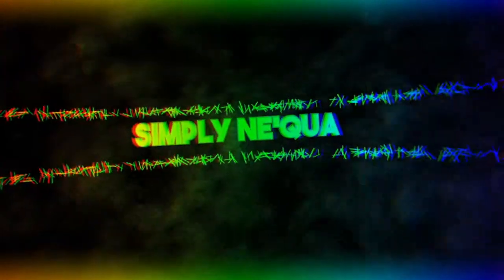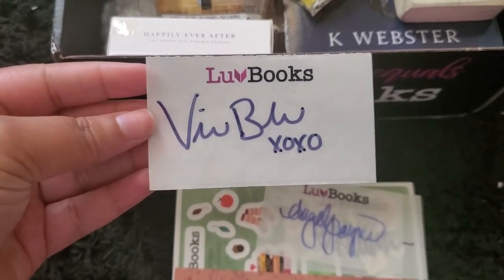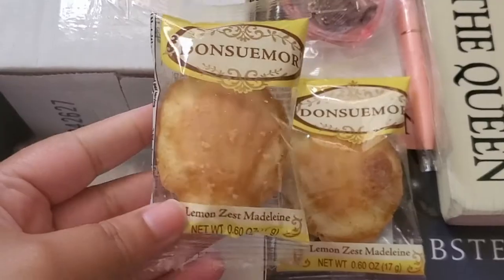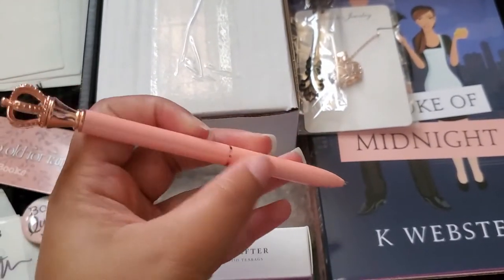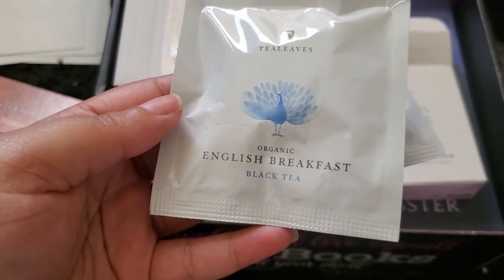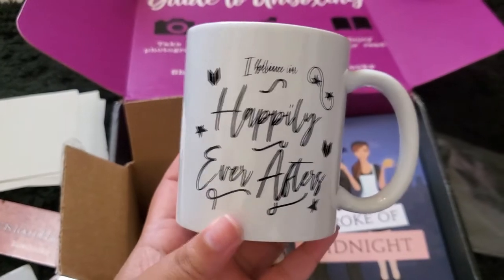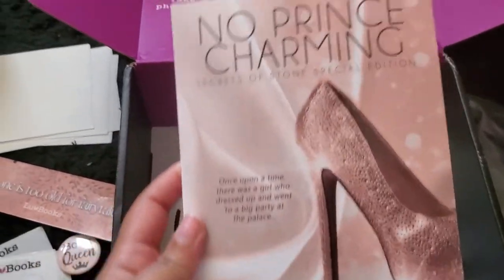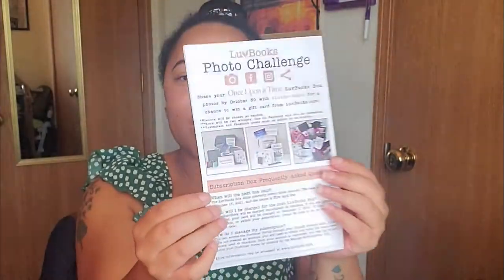LuvBooks Once Upon A Time Box Unboxing | Simply Ne'qua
Hey guys!! I have a fun Unboxing of a LuvBooks subscription box. This is a really cool unboxing you don't want to miss all the goodies I got. Enjoy 😊❤

                        --WANNA SEE MORE--
                           --MUSIC USED--
Track: Arc North - Symphony (feat. Donna Tella) [NCS10 Release]

Track: JJD - A New Adventure (feat. Molly Ann) [NCS10 Release]

Track: Culture Code - You & I (feat. Alexis Donn) [NCS10 Release]